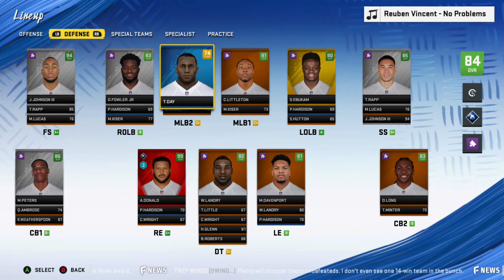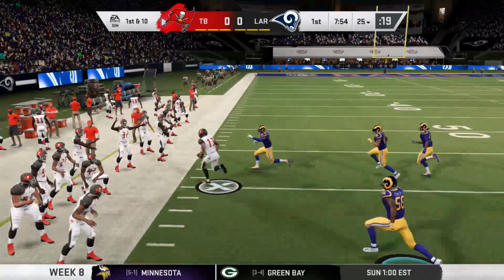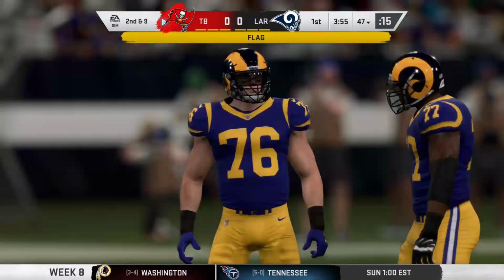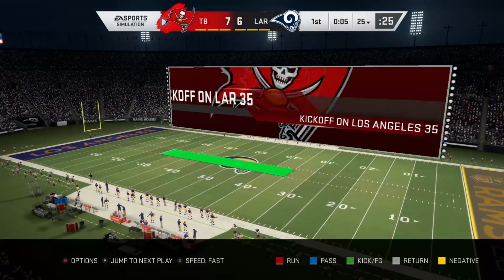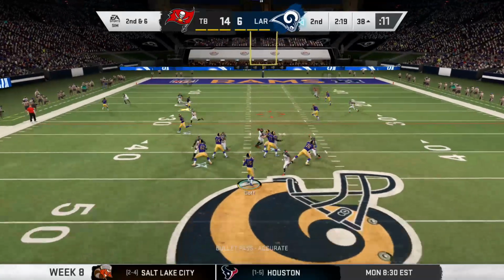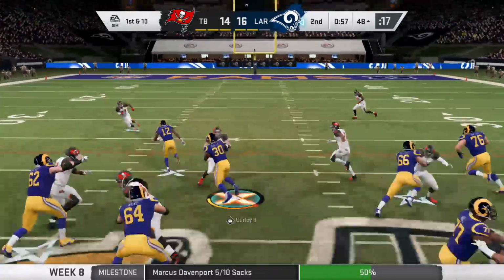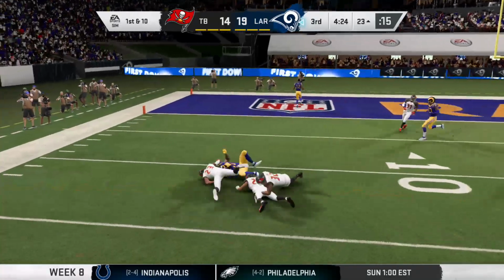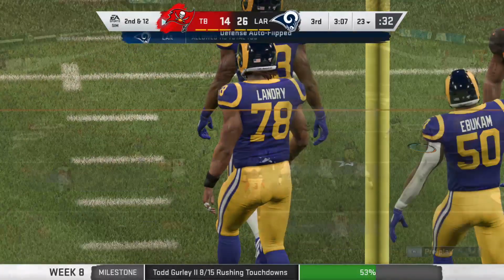LA Rams Franchise Rebuild: S4 Ep 6 | Madden 20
Here's Season 4 Episode 6 of my Madden 20 Rams Franchise!